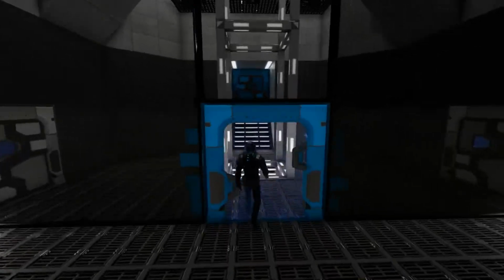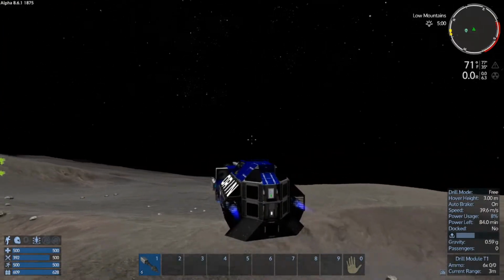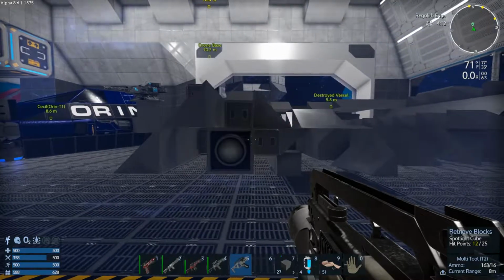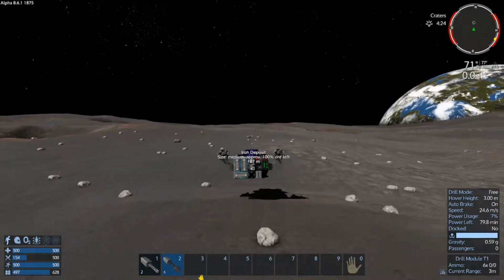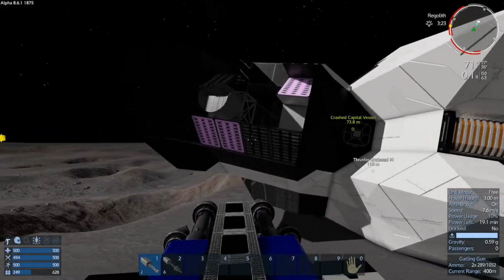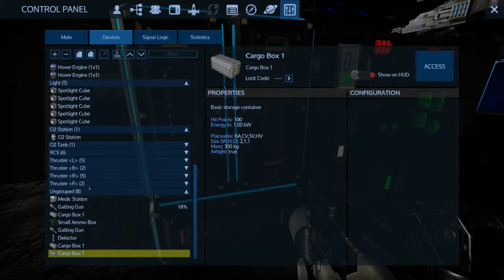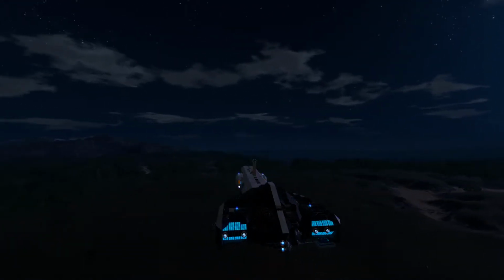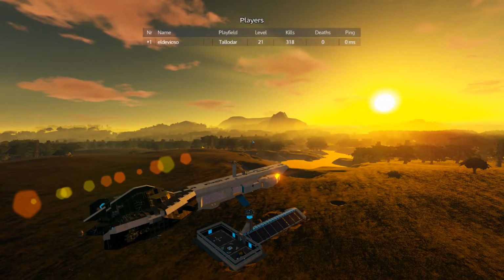HAVE Sunrise, NEED Armor! (Empyrion Ironman Gameplay Season 9 Part 10)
After a brutal Week 3 mission, we show off the upgrades we've made to the stolen CV, spawn in the custom HV drill, and continue our search for the elusive Heavy Armor before returning home to bask in the glow of sunrise.

/*/*/ IronMan Competitors \*\*\

Be sure to check out the others who are playing in the competition.

/*/*/ MUSIC \*\*\